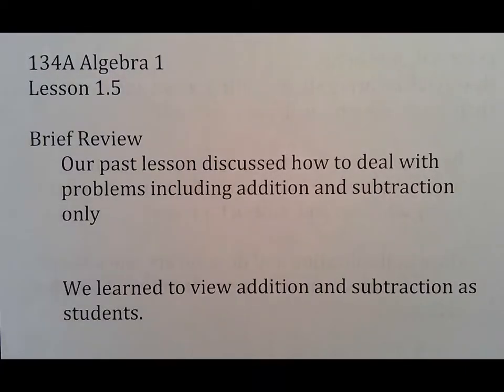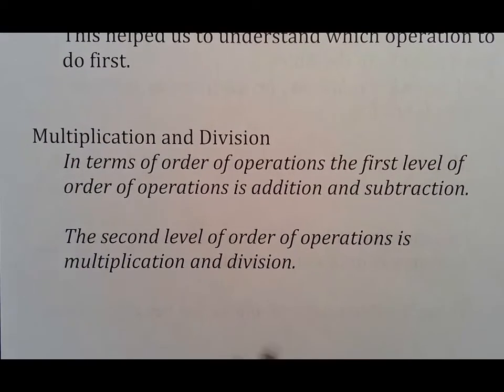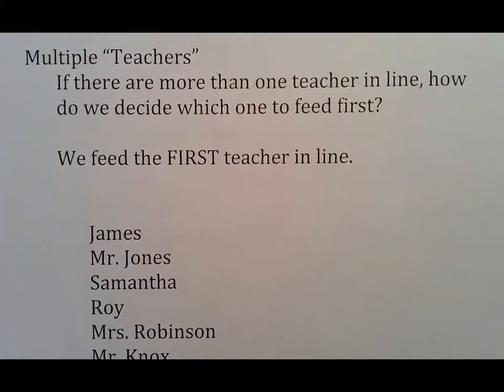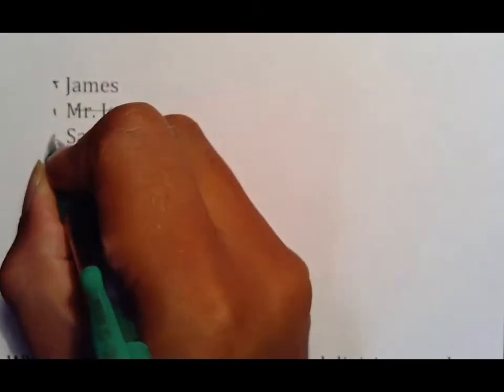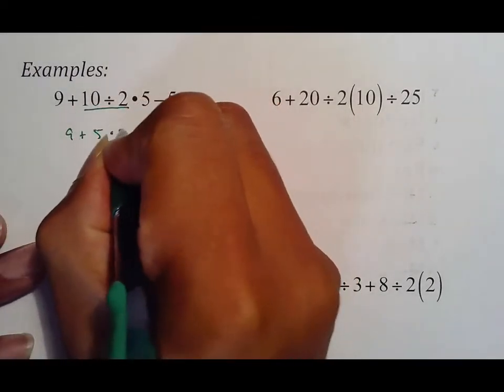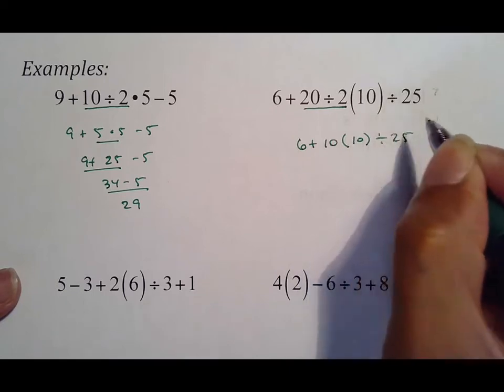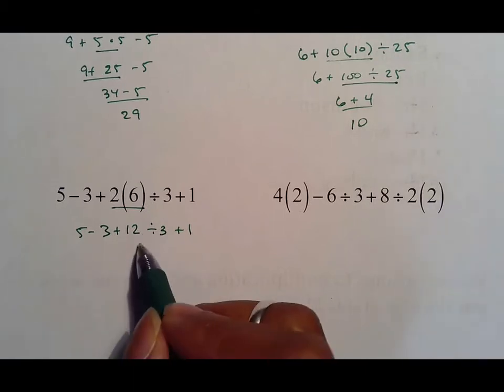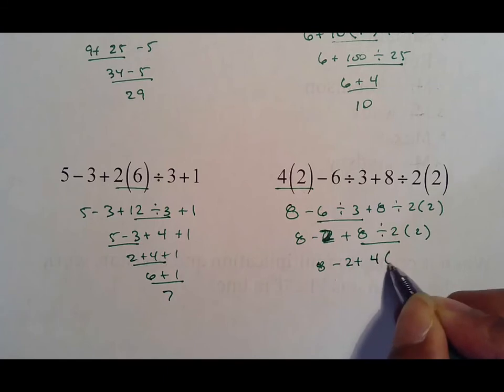134A Lesson 1.5